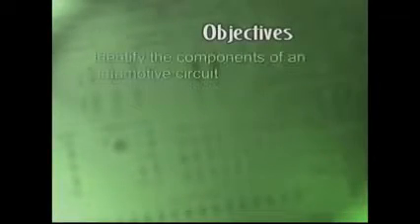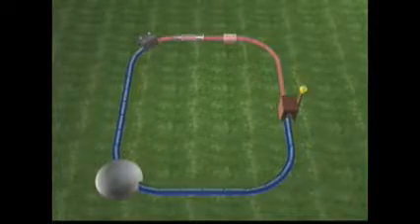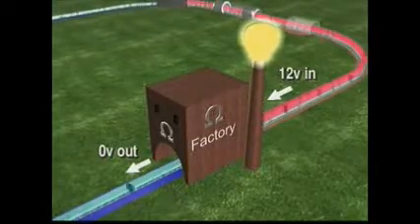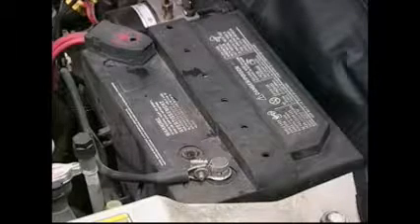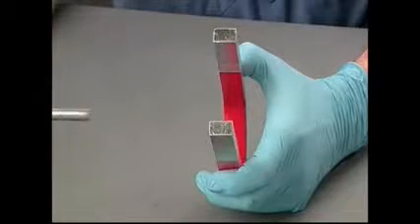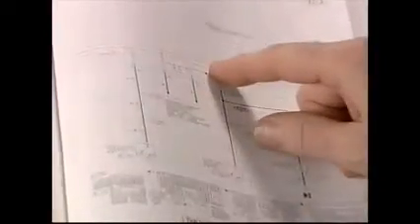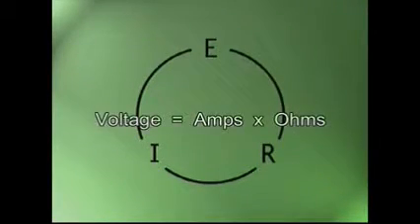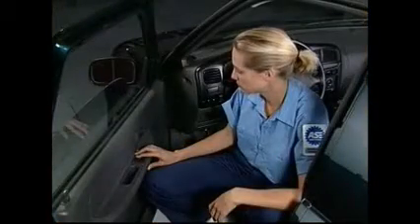Auto Electronics 1: Electrical Principles